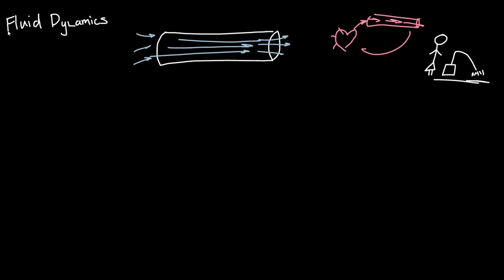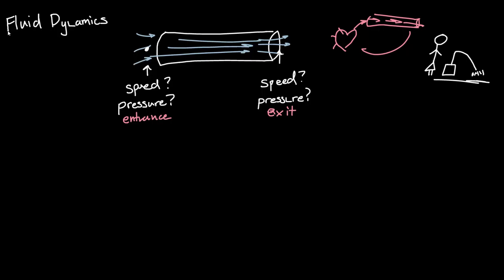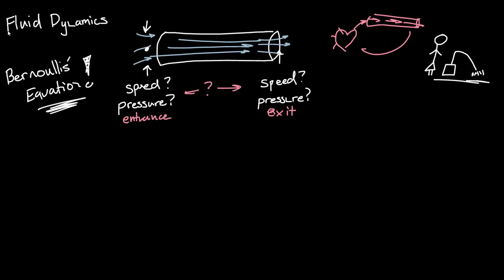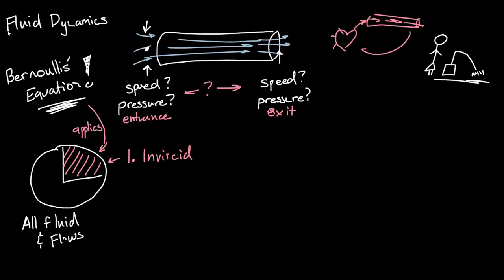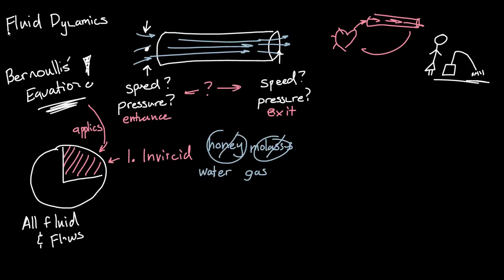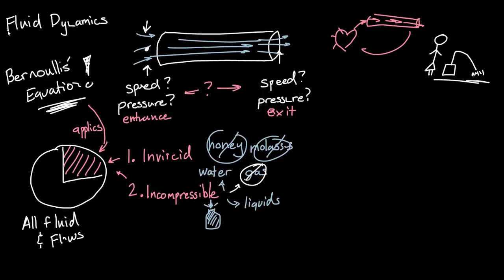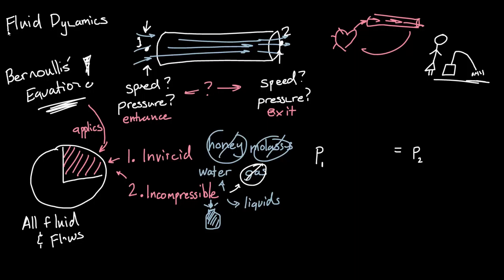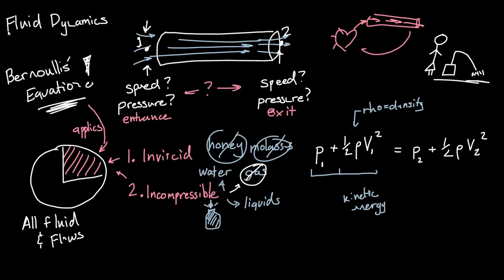Introduction to Bernoulli's Equation -KATalentSearch Stuart Collins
Created for the 2016 Khan Academy Talent Search
This video introduces the applications and conditions for Bernoulli's equation
My name is Stuart Collins,

I am a legal resident of the USA,
I am over 18,
I certify I am the original author of this work,
I understand that by submitting my videos to Khan Academy, I accept the official contest rules, including granting KA the right to display the video excerpt or adapt it, and include my name Khan Academy's website.

Subject: Mechanical and Civil Engineering: Fluid Dynamics
Title of Video: Introduction to Bernoulli's Equation

I've created educational and marketing videos for my company, we create software for the data that comes off of the sensors on big machines used in industry.  I've been creating videos for about 4 years now.

More education videos I created are available on the OSIsoft Learning Channel Note: I'm one of a few narrators on that channel.  I could happily send you a list of videos if you wish.